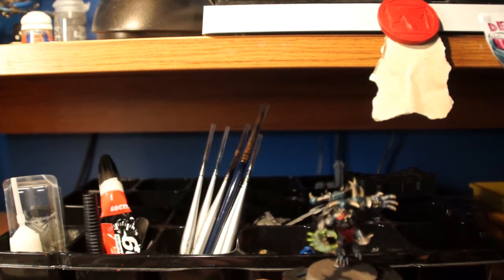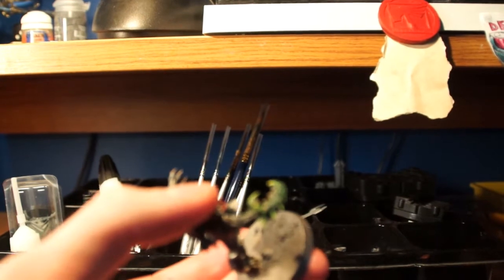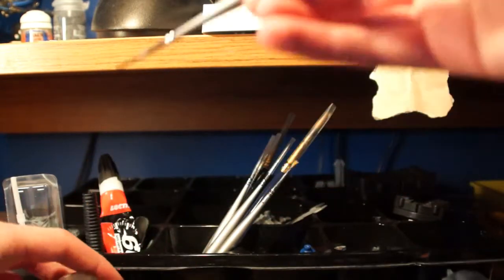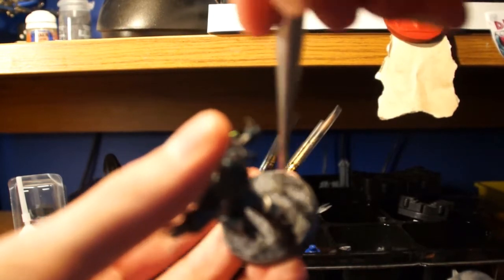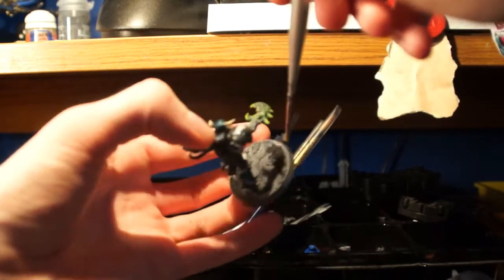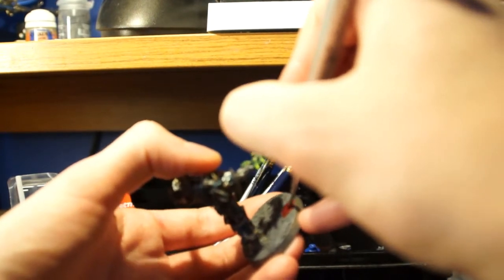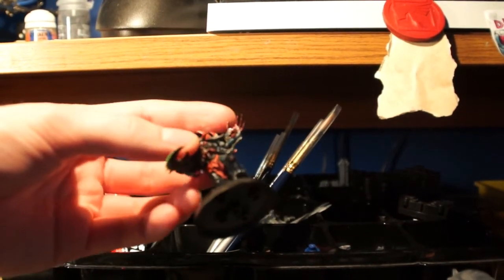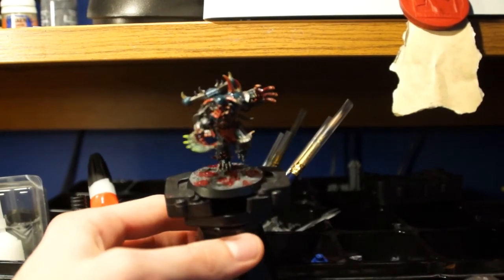How to paint: Blood god's realm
In this video Warmaster Ben shows you how to paint the well known basing texture, Blood god's realm.